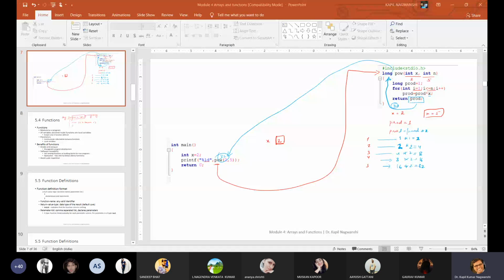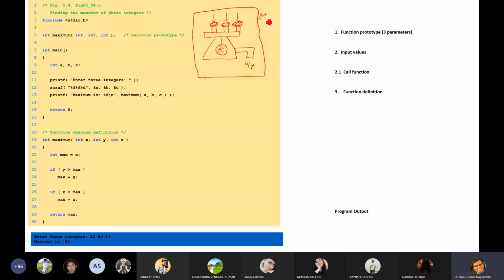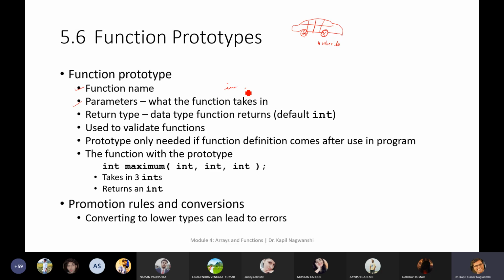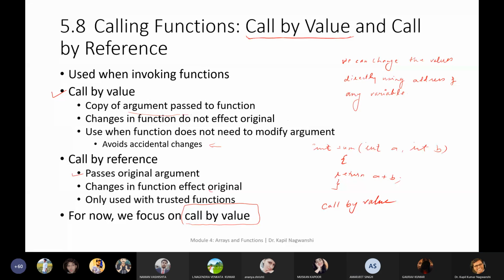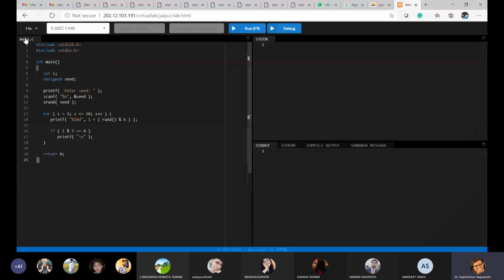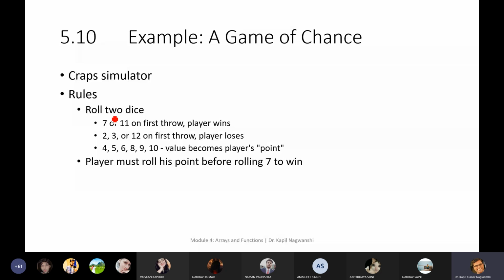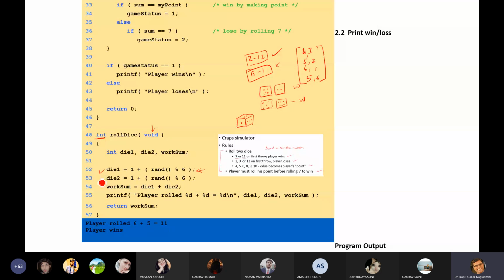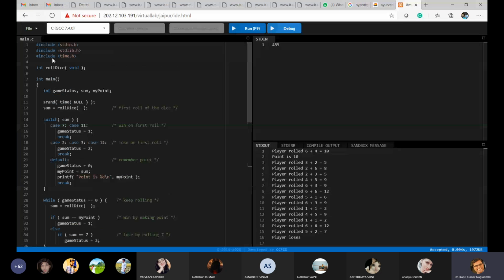A 30 C Programming functions Nov 18 Wed 0915 1010am